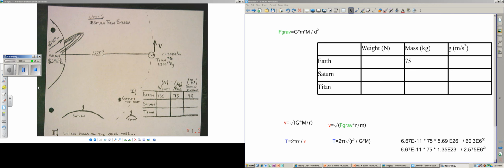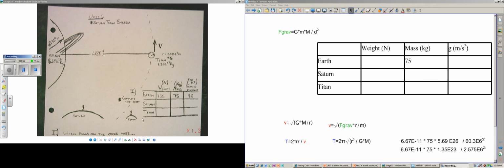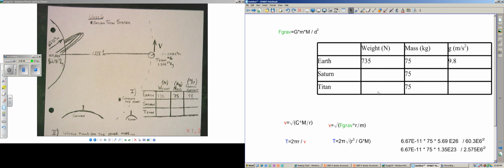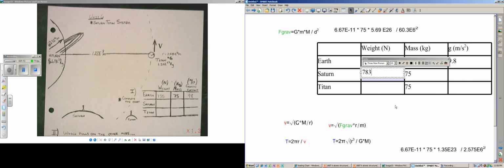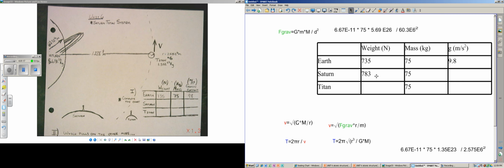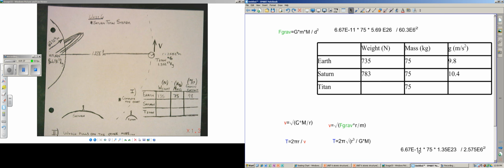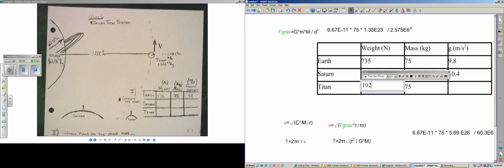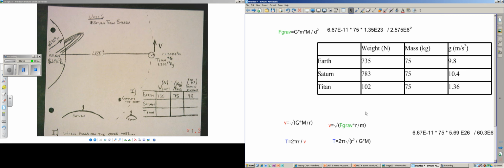Mass Weight Chart Q 1 10 @ BHS